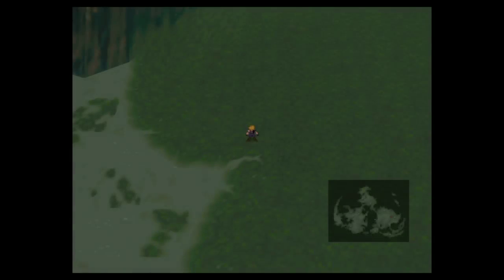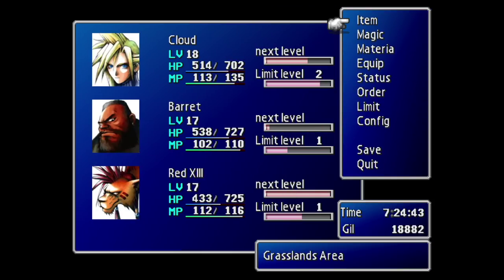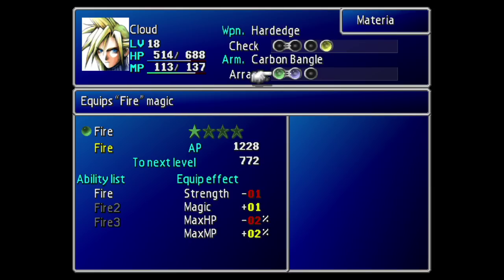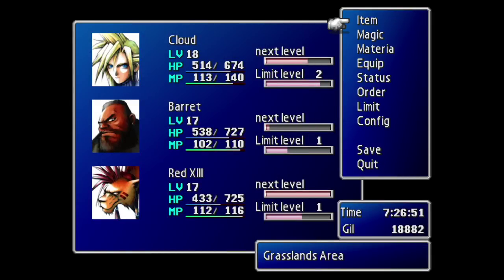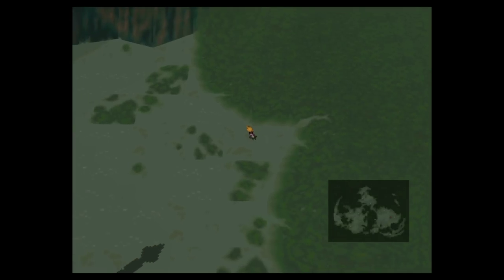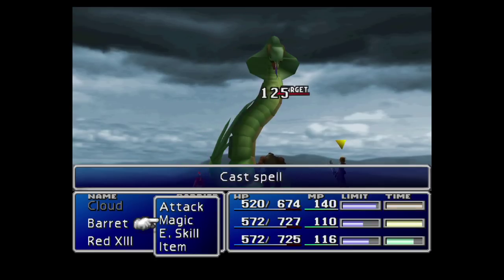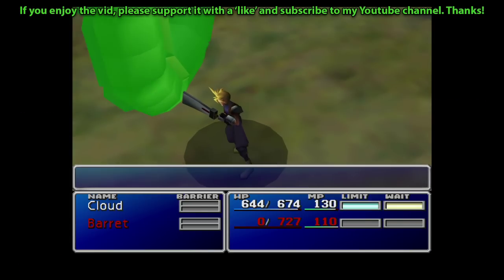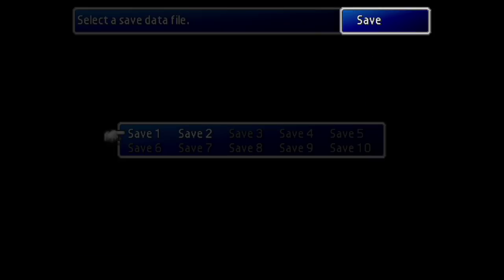THIS is how you get Beta EARLY & Easily! Final Fantasy 7 PS4 Midgar Zolom Guide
By far and away, the most overpowered ability in Final Fantasy 7 that can be accessed early is the fabled Beta Enemy Skill. This spell, once learned can inflict massive amounts of Fire damage to all enemies in battle and is powerful enough to one shot most random encounters for the forseeable future. Even bosses are going to struggle to match the player's party with Beta in the arsenal!

Of course, getting it early is often seen as tricky. It can only be learned from the very strong Midgar Zolom. However, with the correct setup its really quite simple :)

Fuzz